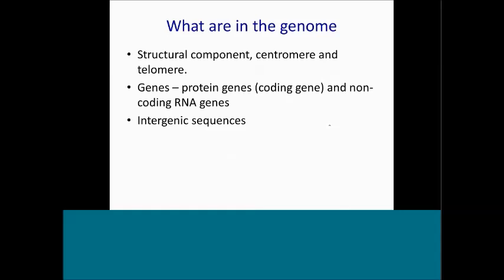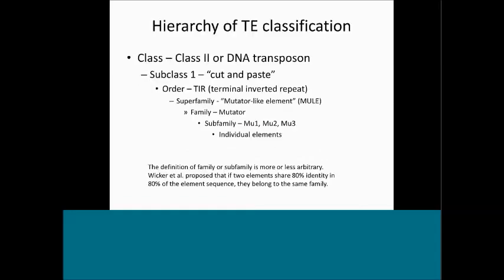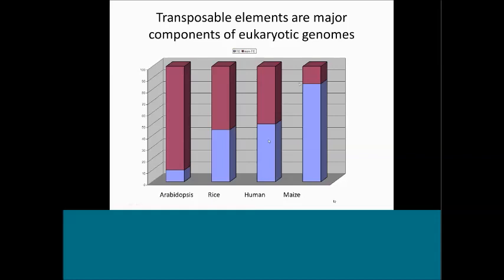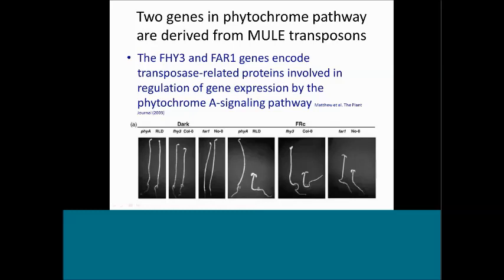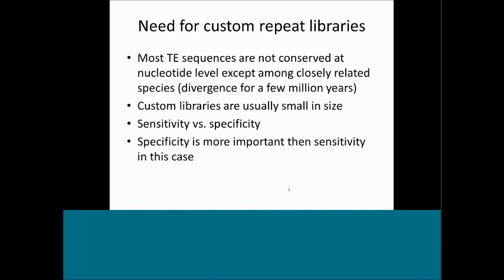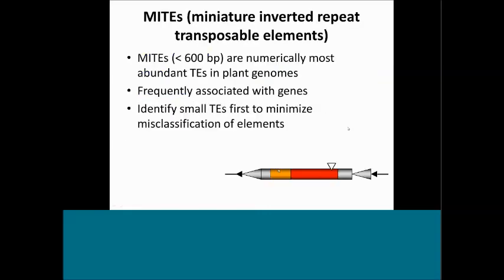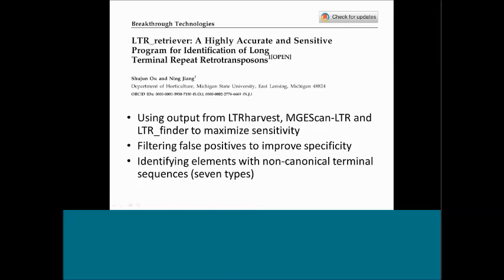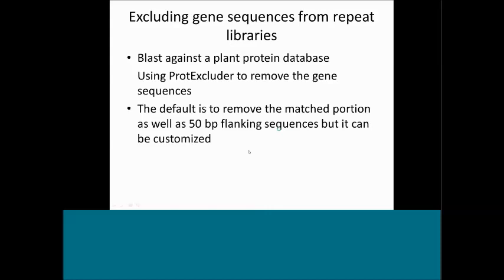i5k Webinar March 7th, 2018: Dr. Ning Jiang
Presenter:
     Ning Jiang, Professor, Dept. of Horticulture, Michigan State University

Presentation Title:
     Construction of custom repeat libraries for genome annotation

Summary:
     Introduction of background, rationale, and methods for building transposon library prior to gene annotation.